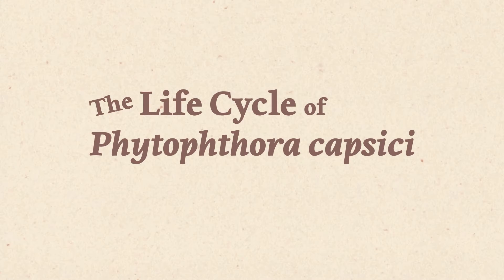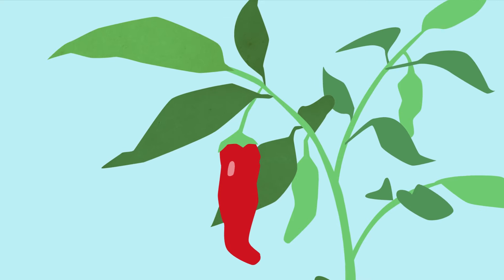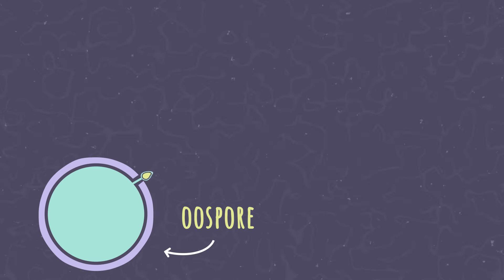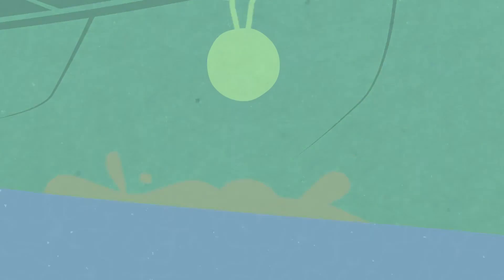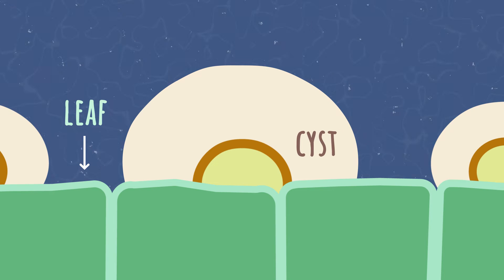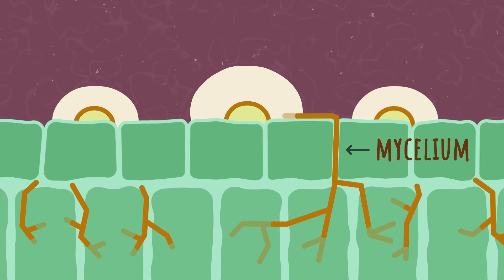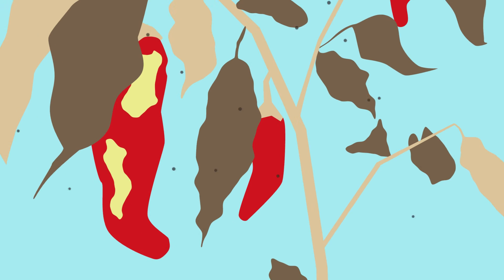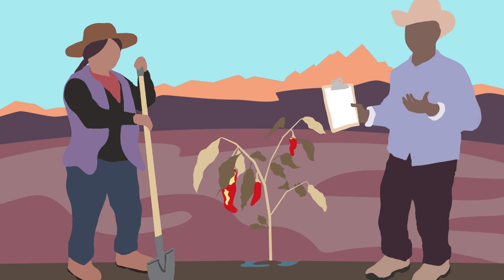Phytophthora: A Life Cycle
This is a simulation of the life cycle of the fungal-like microorganism Phytophthora capsici, causal agent of Phytophthora blight. This disease can be devastating to chile producers in New Mexico and the Southwest US, and to other vegetable growers within and outside the US.

This work is funded in part by the Specialty Crop Research Initiative (SCRI), administered by the U.S. Department of Agriculture (USDA)'s National Institute of Food and Agriculture (NIFA), award #13886442.